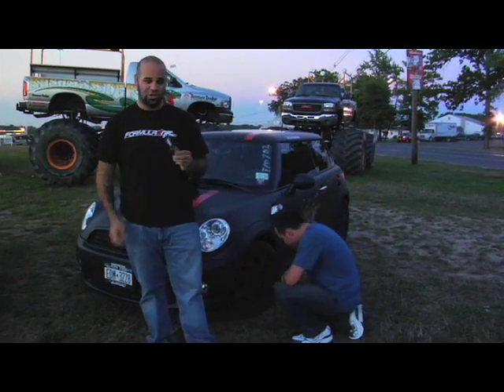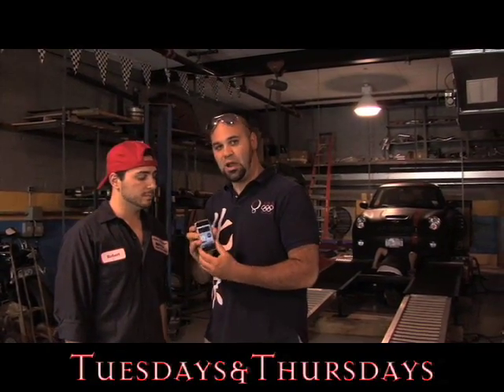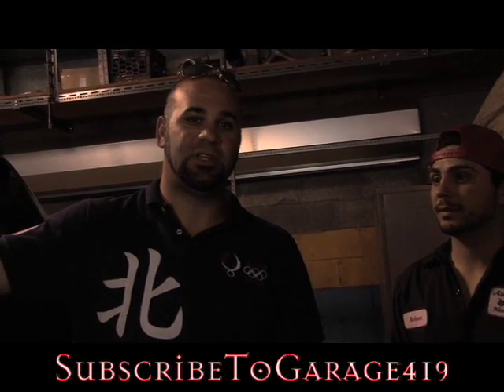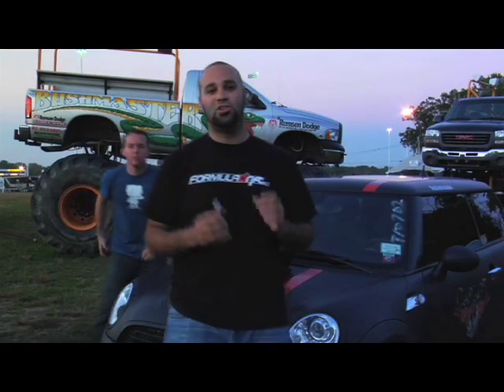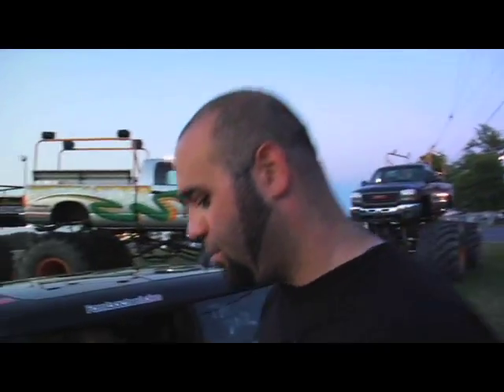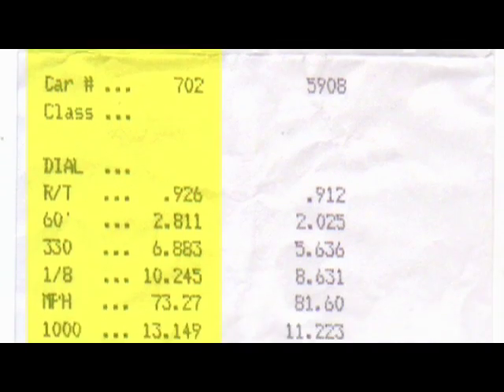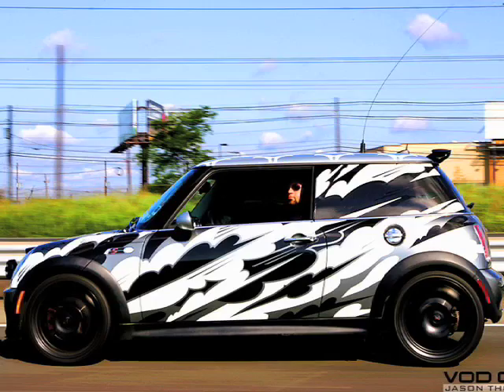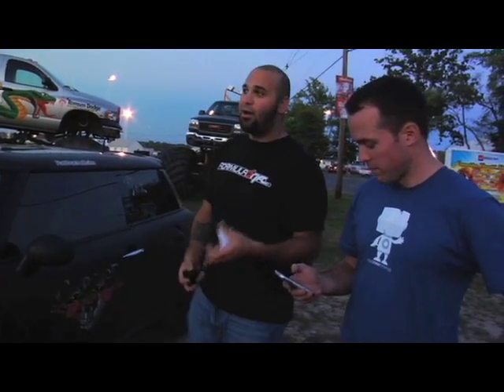iPhone Dynolicious Software Better than G-Tech? -Garage419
The Garage419 crew heads up to Englishtown Raceway with the iPhone's Dynolicious software and a G-Tech Pro to finally see who's the king handheld performance monitoring tool.  Can a $12.99 iPhone application really best the standard?

-Garage419